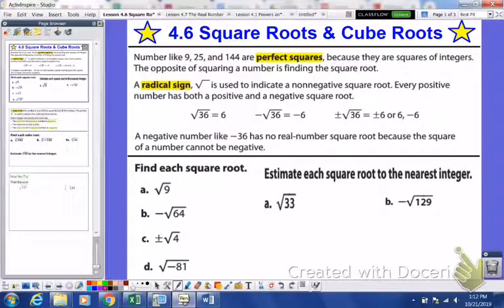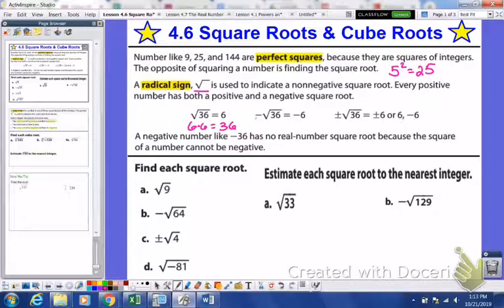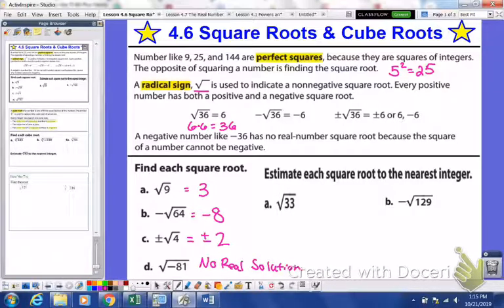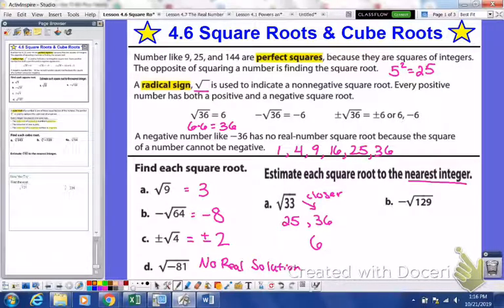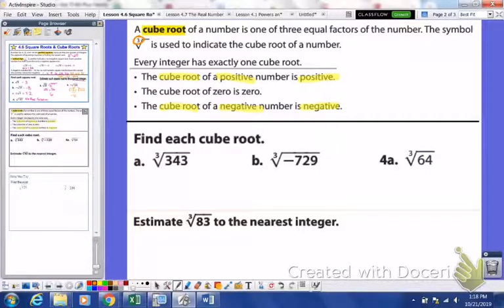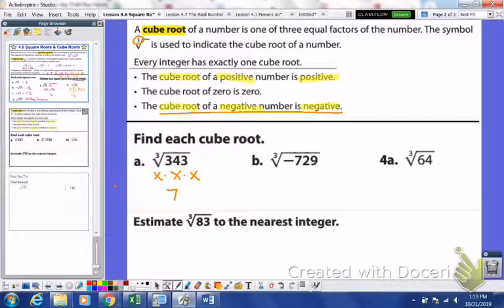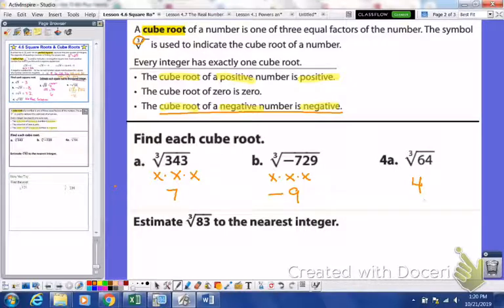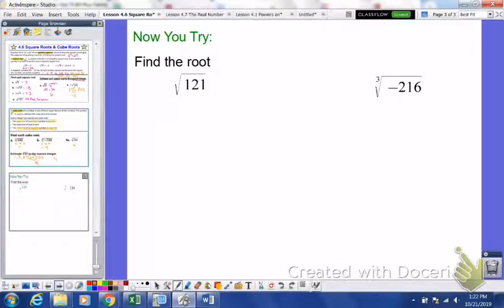19-20 Chapter 4 Lesson 6